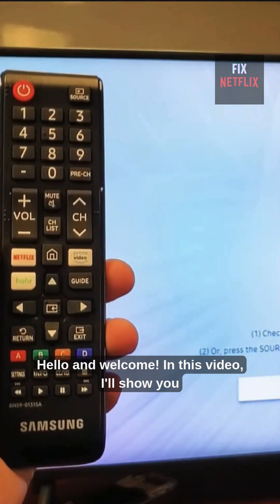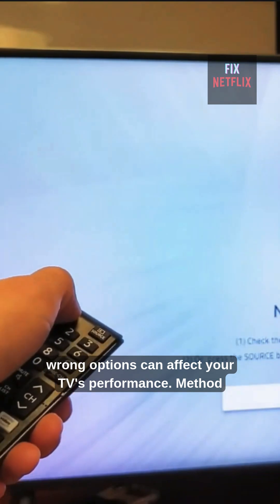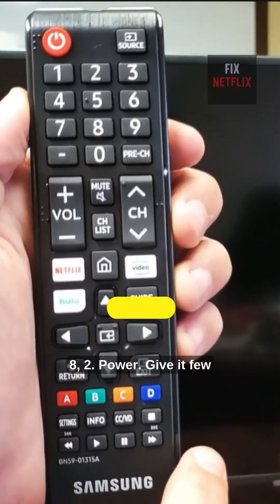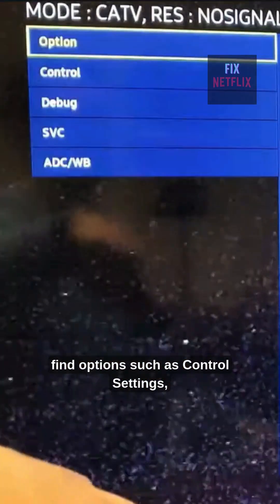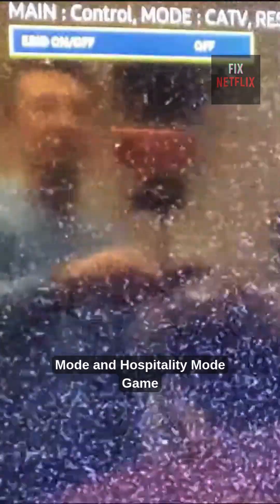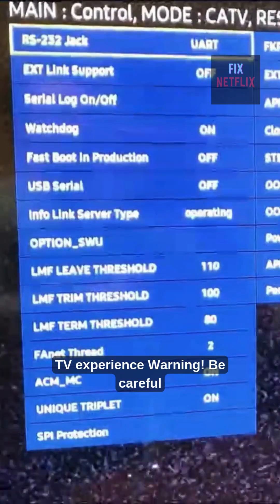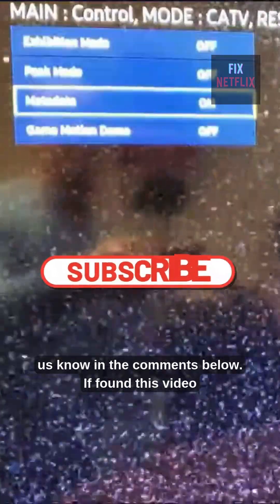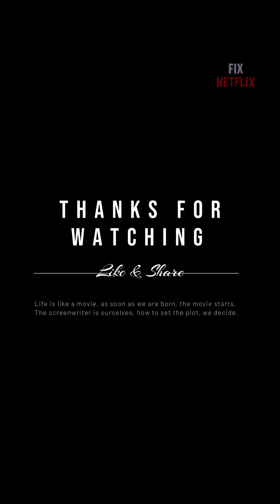HIDDEN Features on Your Samsung Smart TV 2025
In this video, I’ll show you how to access the secret service menu on any Samsung TV.
This hidden menu allows you to adjust advanced settings, but be careful—changing the wrong options can affect your TV’s performance.

Method
First, power off your TV completely. Now, while it’s off, you need to enter a specific key sequence.
press the following buttons on your remote.
Mute… One… Eight… Two… Power.
Give it a few seconds, and you should see the service menu appear in the top-left corner of the screen.